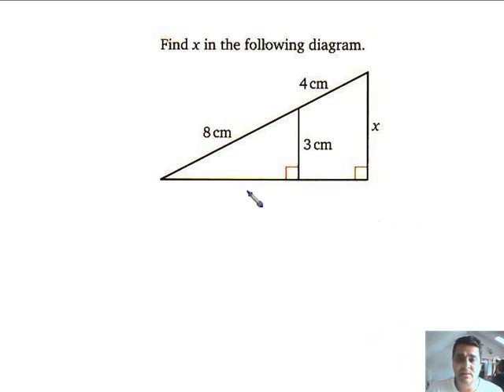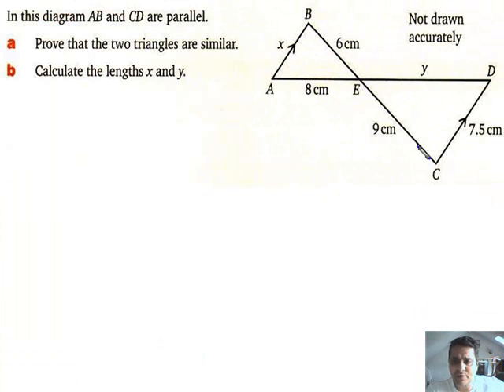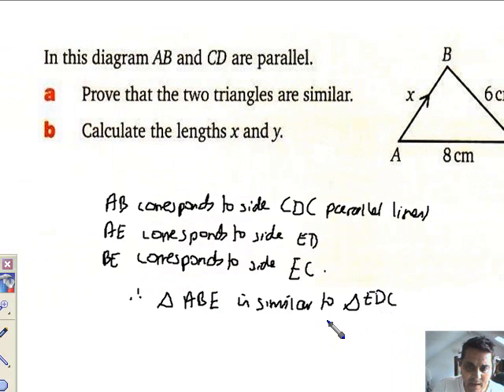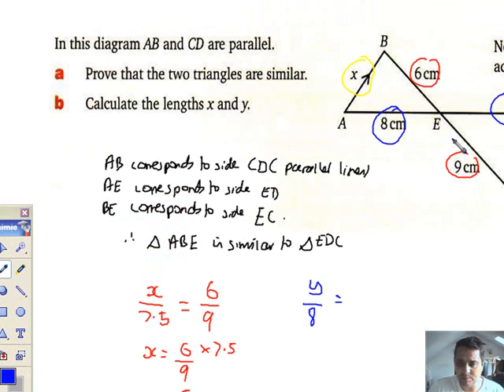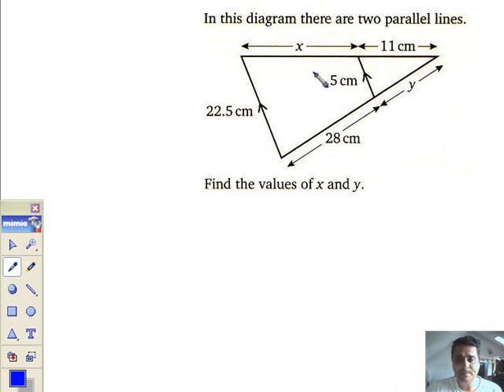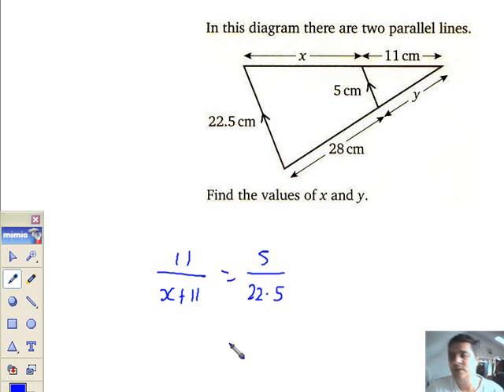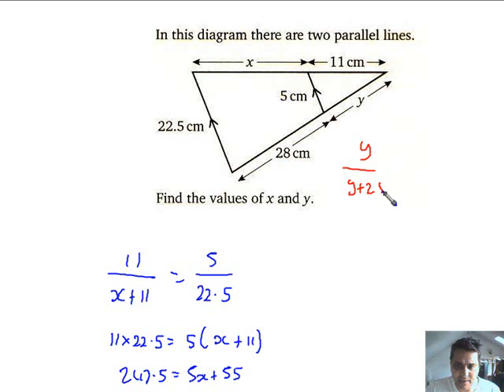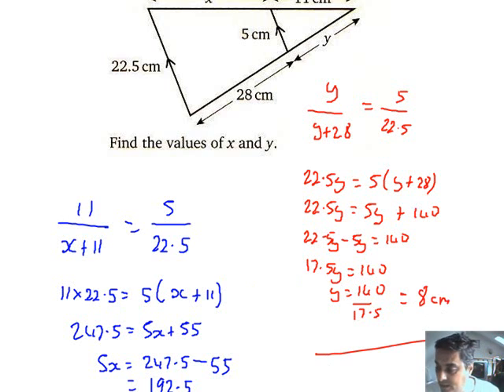u3 h 15 assess 1